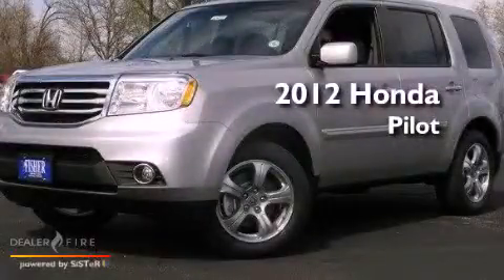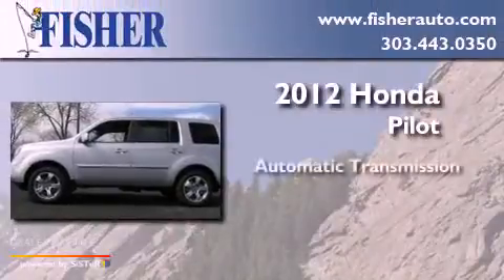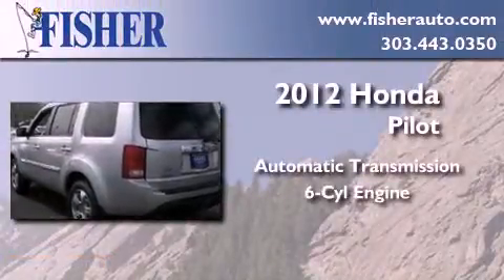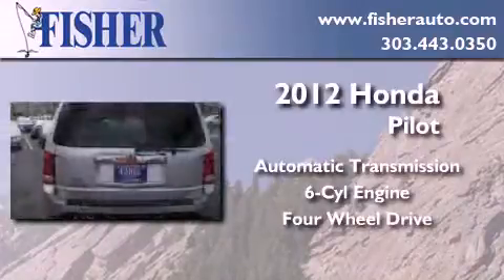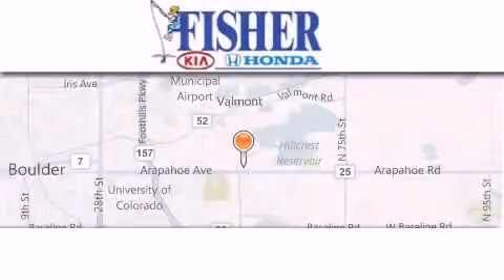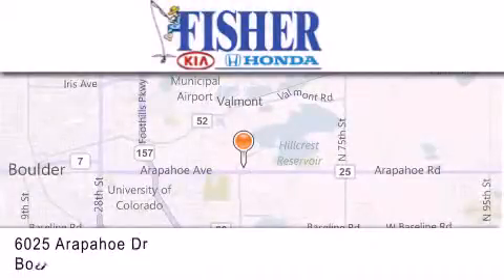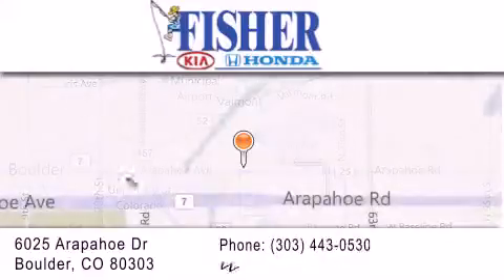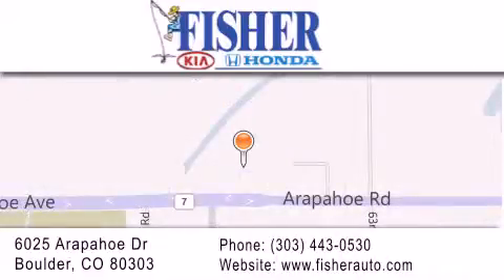2012 Honda Pilot Louisville CO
Year : 2012
 Make : Honda
 Model : Pilot
 Engine : 6, ,
 Trans . : automatic
 Exterior : alabaster silver metallic
 Miles : 2

 Stock : 124154

 2012 Honda Pilot Boulder CO